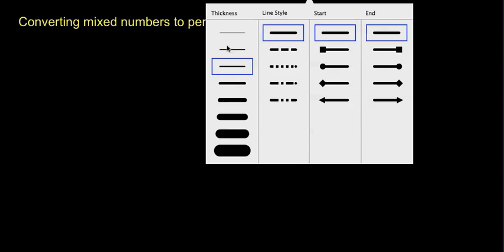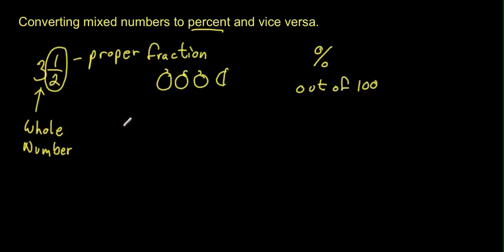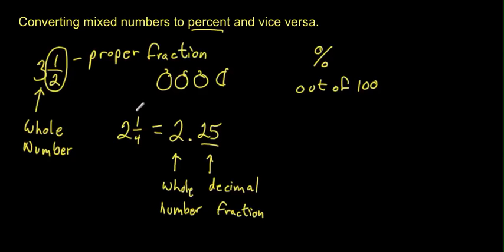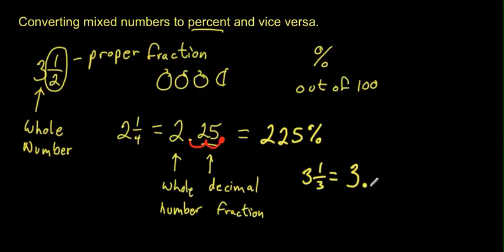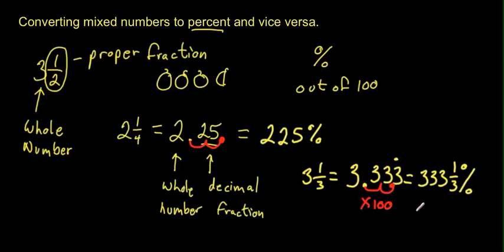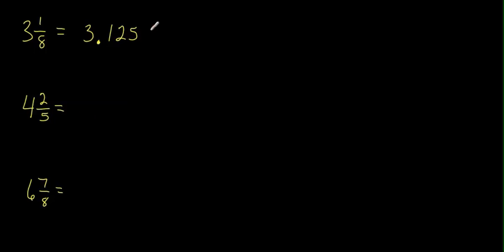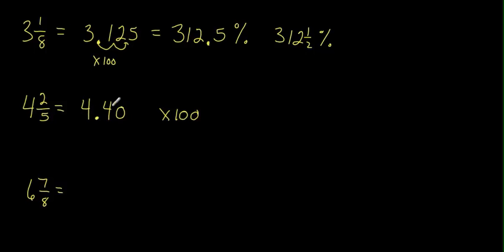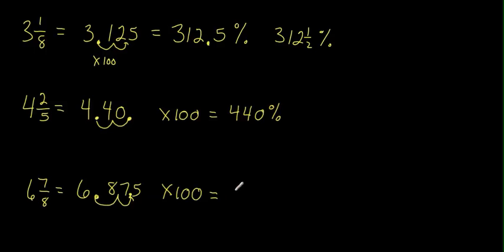How to Convert Mixed Numbers to Percent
In this tutorial I explain the incredibly easy way to change mixed numbers to percent. A mixed number is a whole number combined with a proper fraction.
It is much easier than you might think!
To get the most out of this tutorial, you should have a basic understanding of changing fractions into decimal numbers and decimal place value.

Chapters
00:00 Introduction
00:28 Identifying the parts of a mixed number(whole number and proper fraction)
00:50 Mixed numbers as pictures
01:10 What does "percent" mean?
01:23 First example mixed number to percent
02:04 What is the "whole number"?
02:27 Multiplying to convert a mixed number to percent
03:18 Second example mixed number to percent
04:57 Introduction of practice questions
05:31 Working out practice question 3 1/8
07:13 Working out practice question 4 2/3
08:11 Working out practice question 6 7/8
09:20 Closing

If you found the video helpful, please consider making a donation to UNESCO, the United Nations Educational, Scientific and Cultural Organisation or UNICEF
UNESCO
UNICEF
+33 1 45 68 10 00